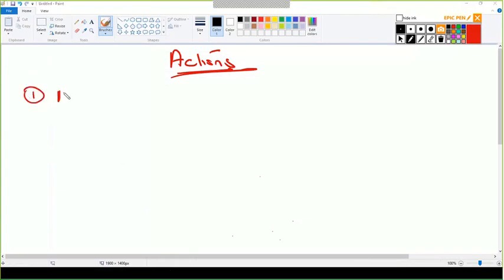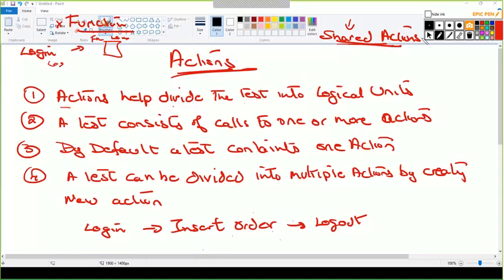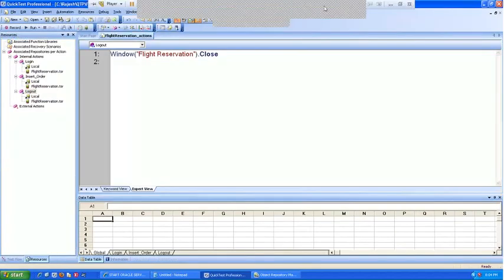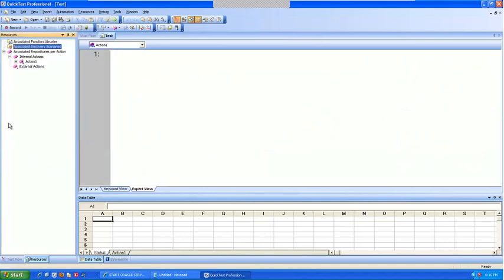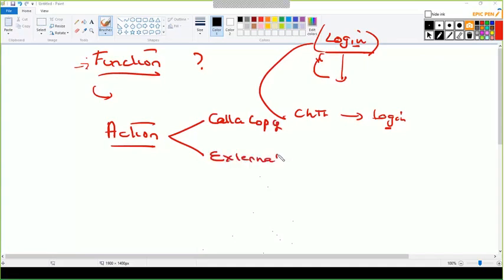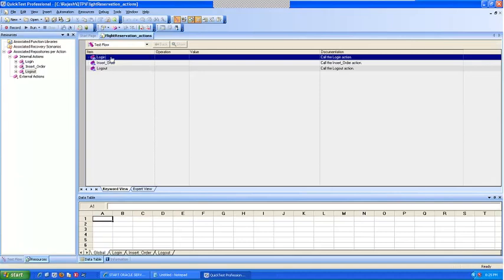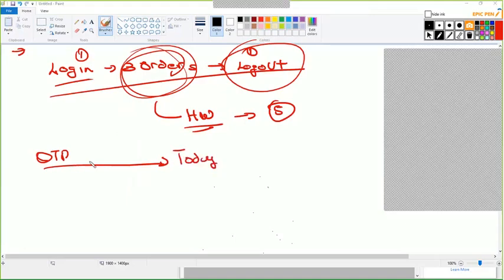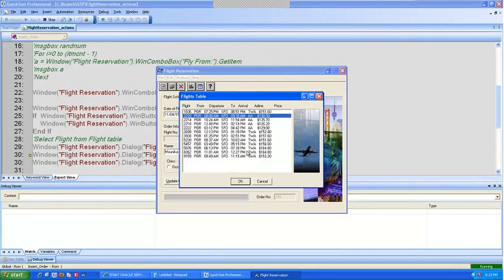38 QTP Actions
This video explains in detail how to work with Actions in QTP